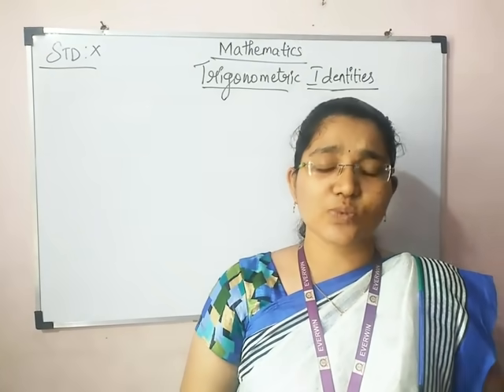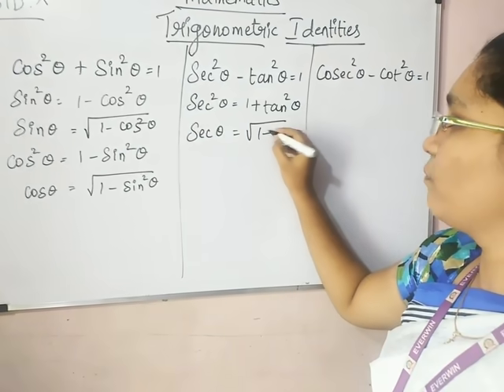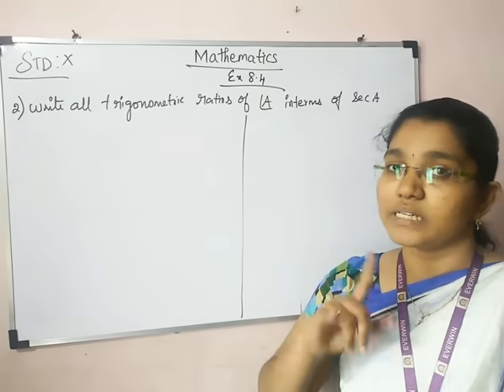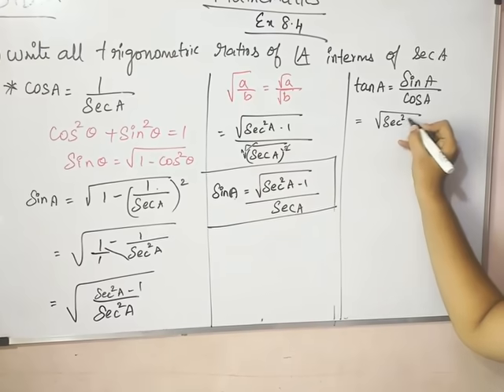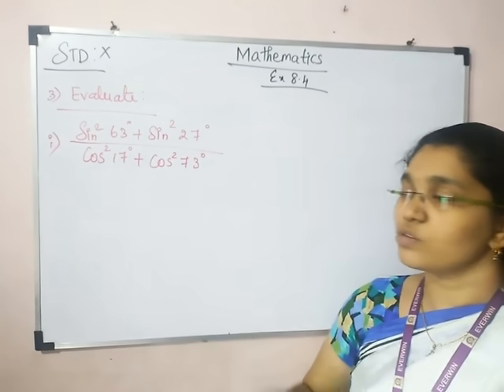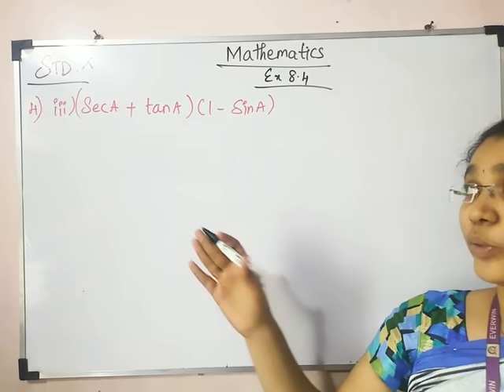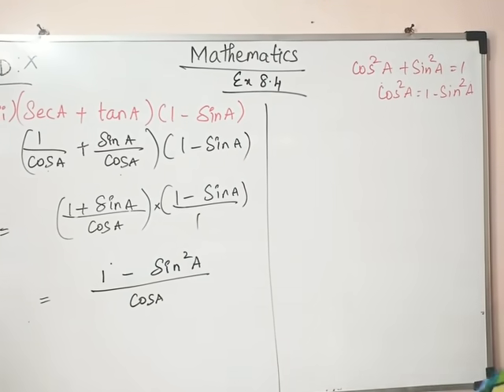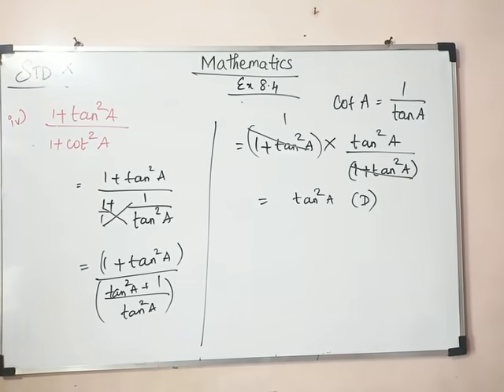Class X - Maths (19.05.20)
Subject: Maths
Chapter: Introduction to Trigonometry
Topic: Trigonometric identities
Ex: 8.4
Pgs covered: 193